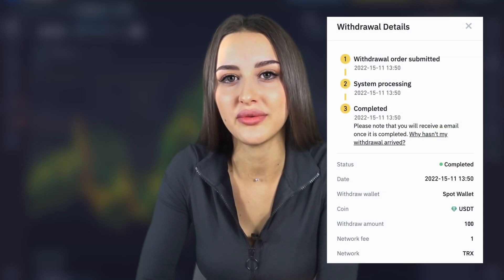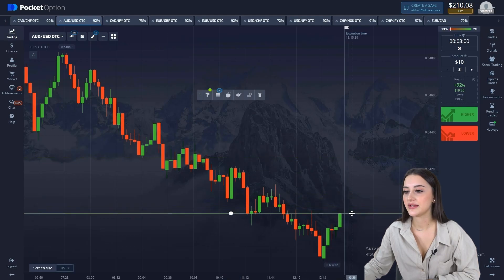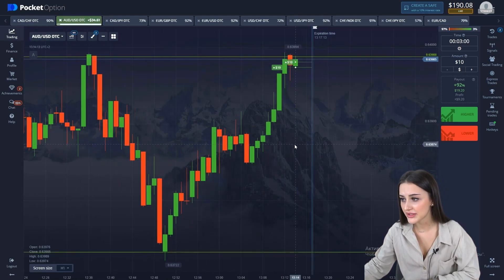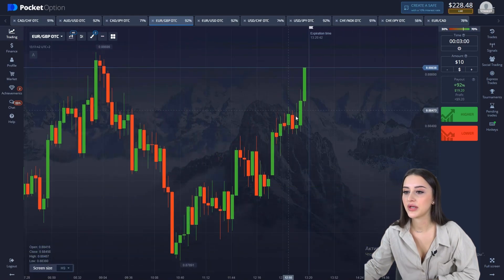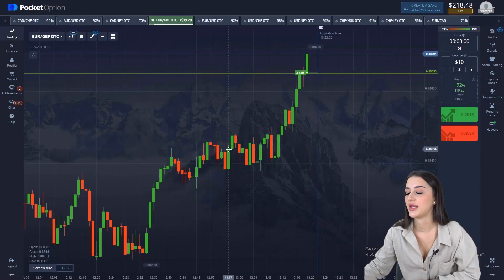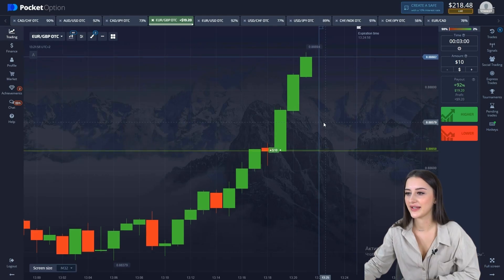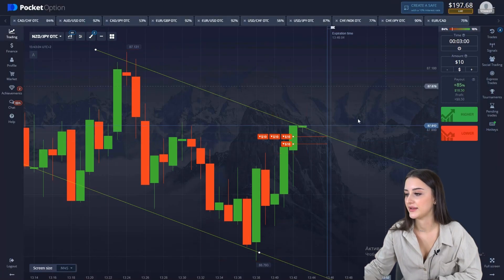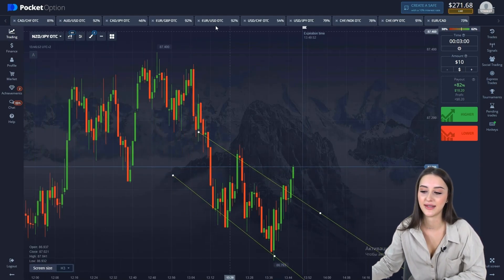NO RISK BINARY STRATEGY | BINARY OPTIONS TRADING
Hi! I'm Julia and today I will be sharing my experience in trading, investing and binary options.  I also have my own Telegram channel where I give free pocket option strategy and binary options trading signals. You can trade with both Pocket Option and Quotex. Statistics on average about 89% positive signals! The signals are here -

3:16 - first deal
6:35 - second deal
9:35 - third deal

On my YouTube channel where we speak about things like:
- binary trading
- pocket options